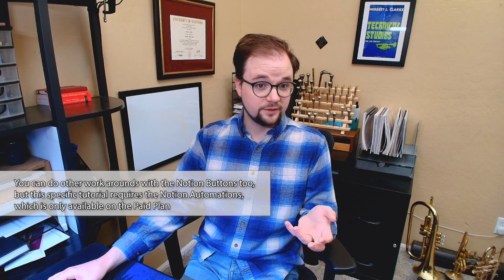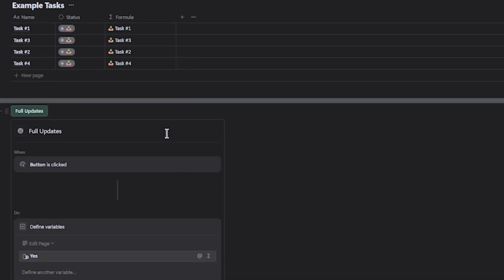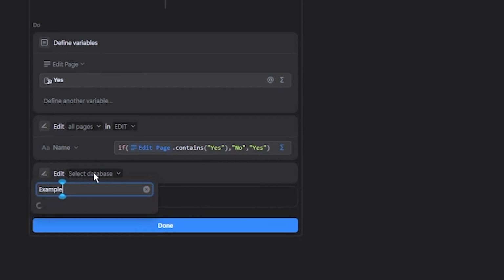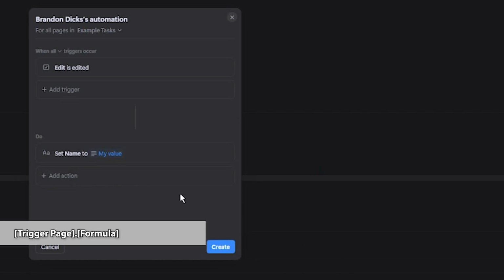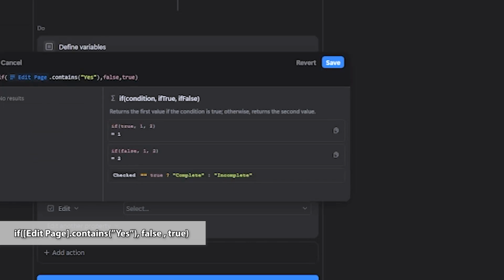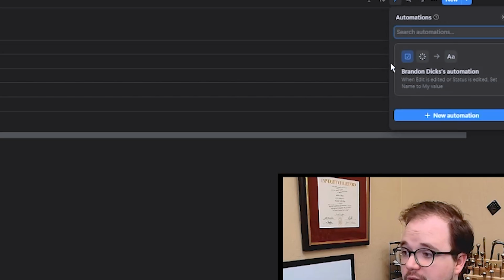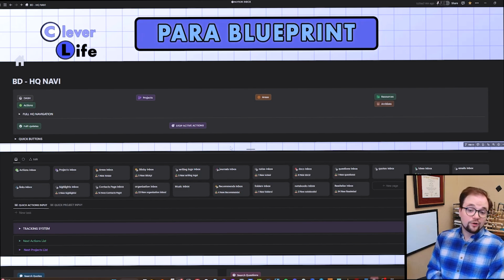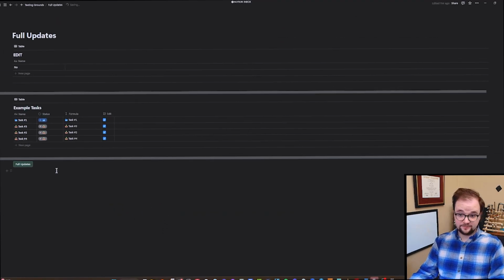5-Minute Setup to Update All Your Databases with Notion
Links to the PARA BLUEPRINT Notion Template:
(This is still in beta, but submit feedback to access the final version for free when it is released!)